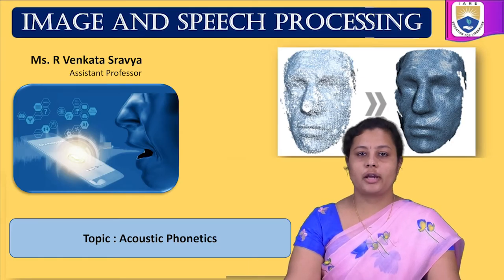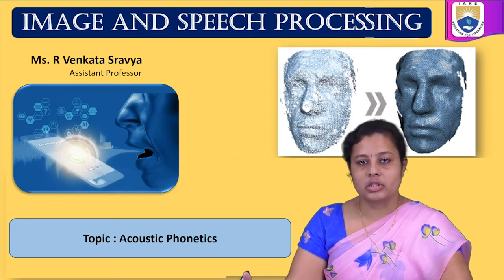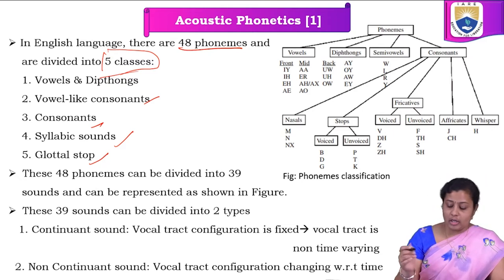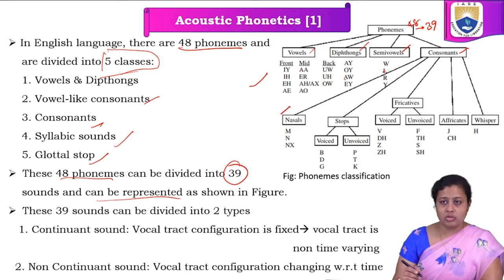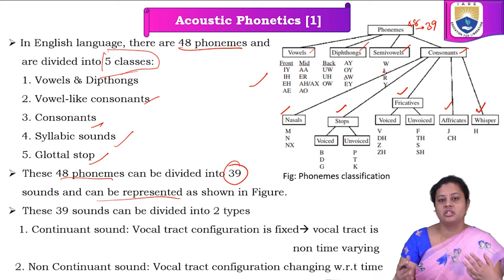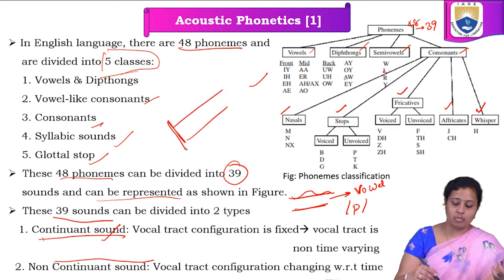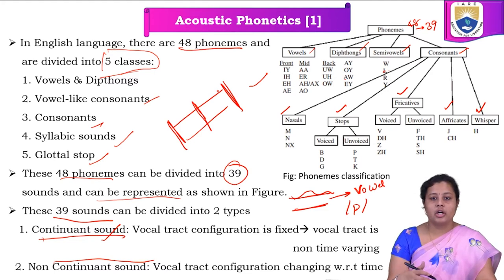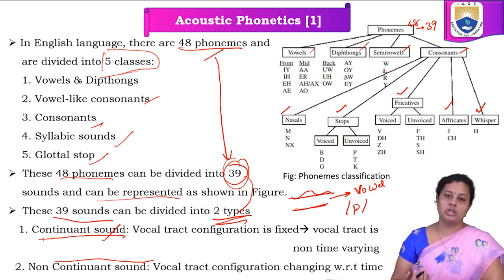Acoustic Phonetics by Ms. R Venkata Sravya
Acoustic Phonetics by Ms. R Venkata Sravya | IARE

Telangana, India.